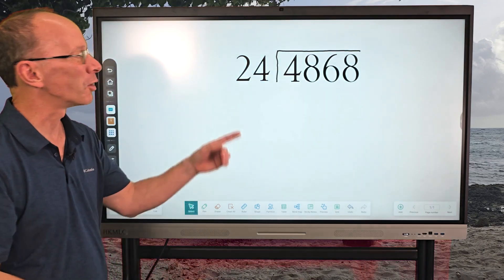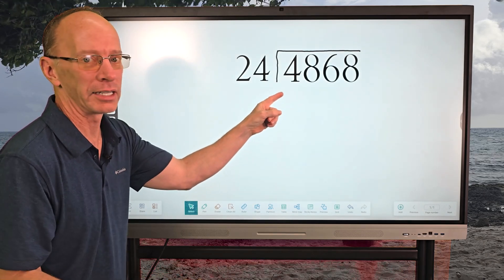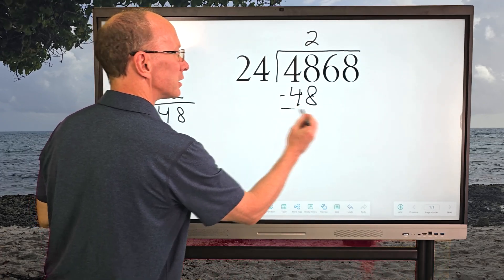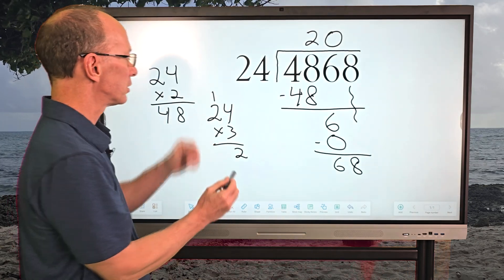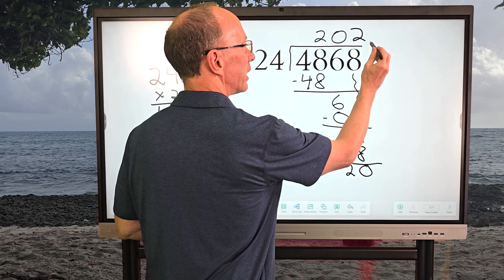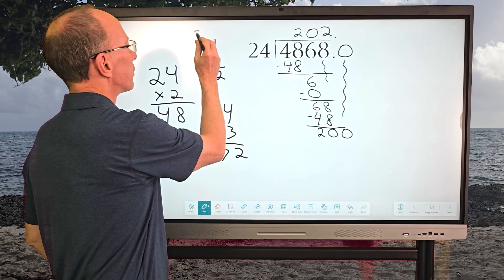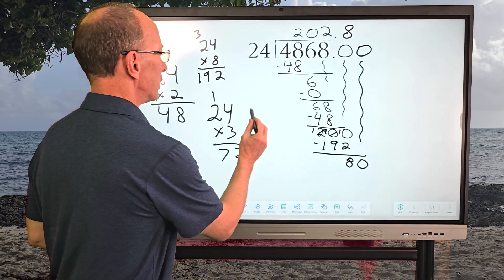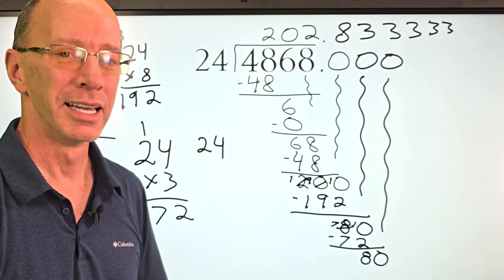How to divide a 4-Digit Number by 2-Digit Number Maths - Long Division